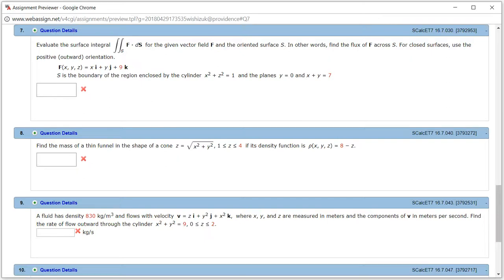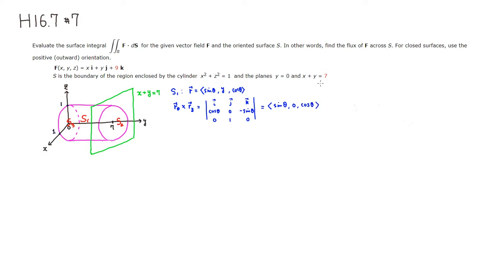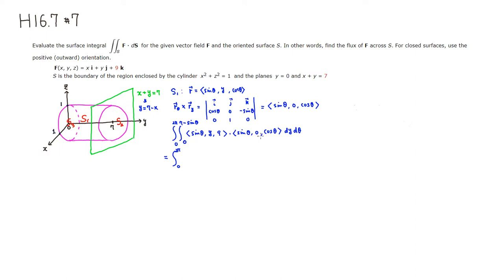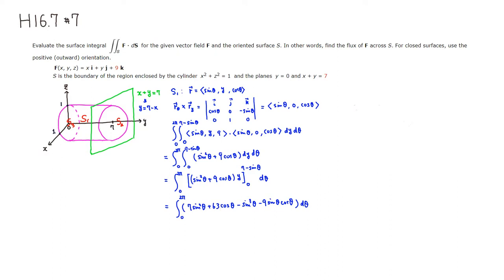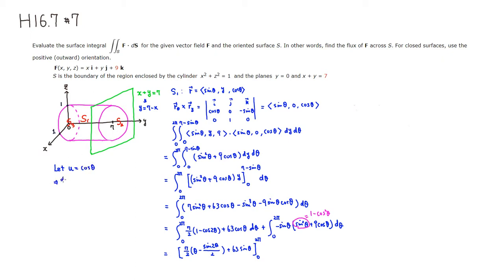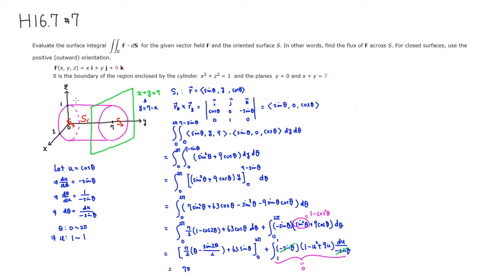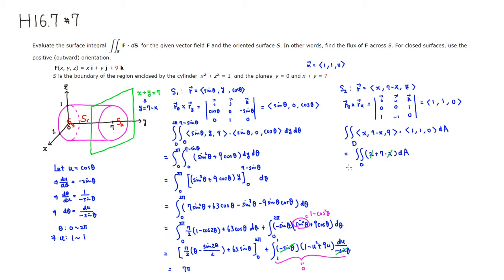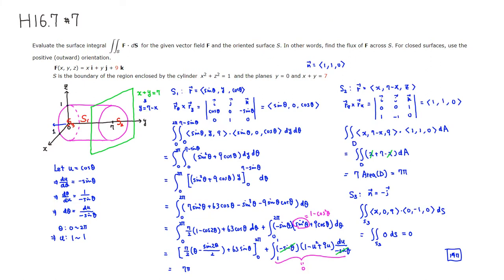MTH 223 H16.7 #7 (Spring 2018)